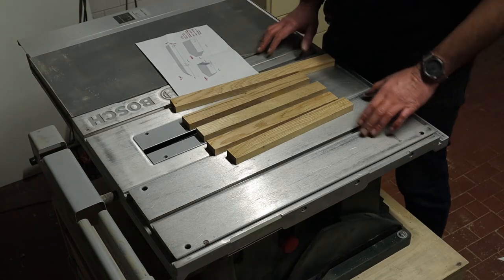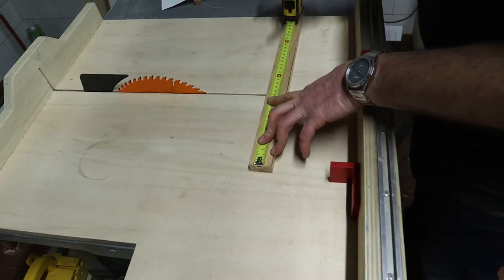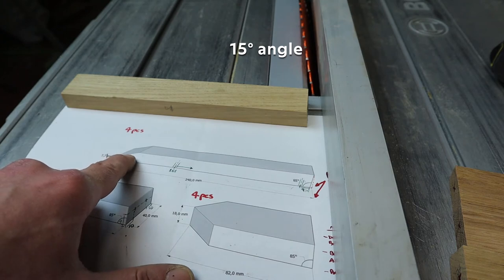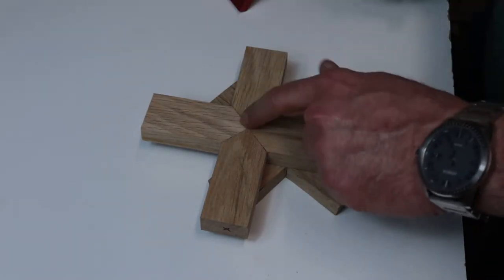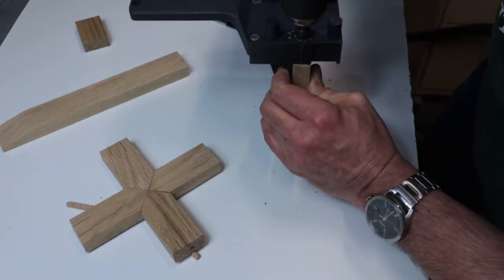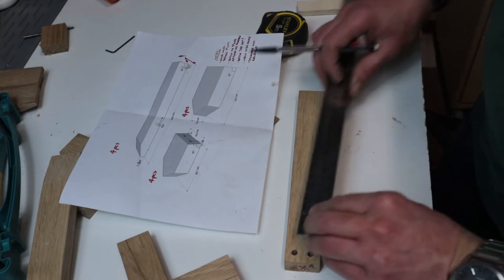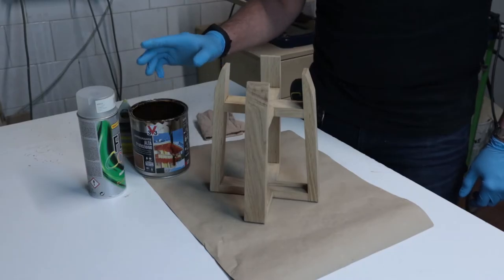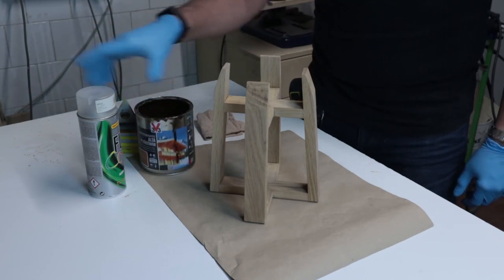Making an OAK modern TABLE LAMP - DIY // MakeON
I started this project playing around in Fusion360 with the design of a lamp that I built a few years ago, changing materials, measures, angles and joinery until I found the exact design I was looking for and a challenge for myself: no metal fasteners.